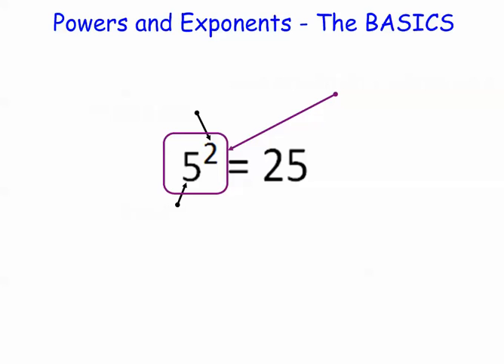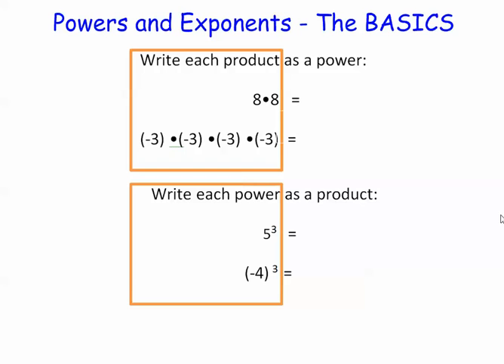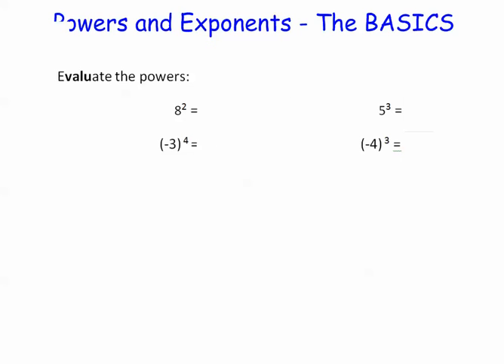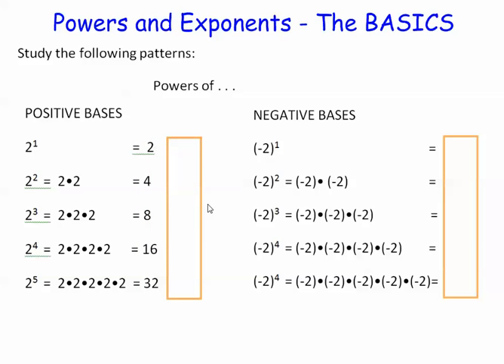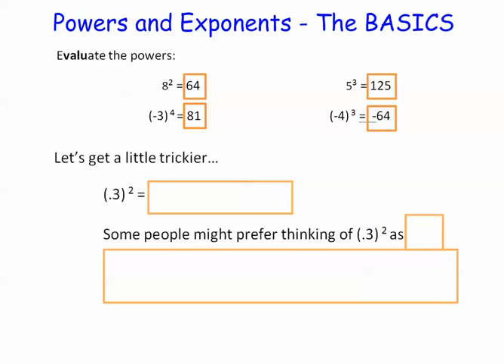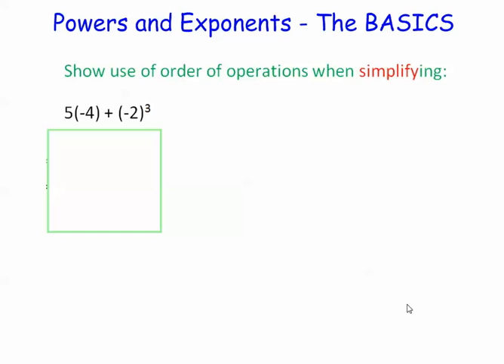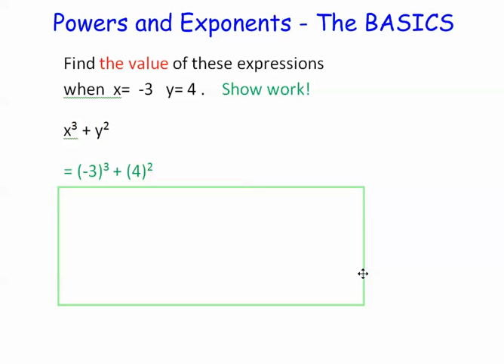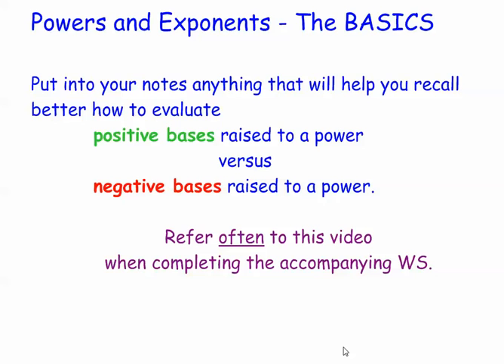Powers and Exponents - The BASICS VIDEO